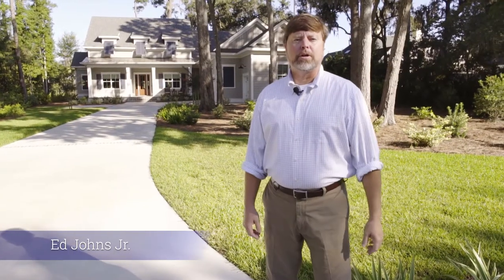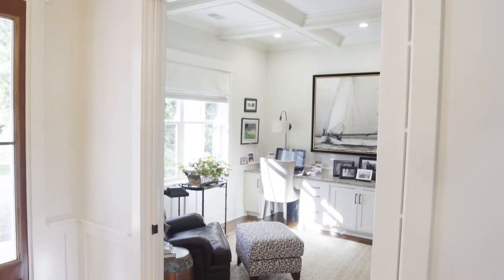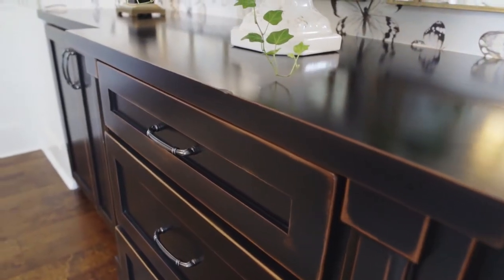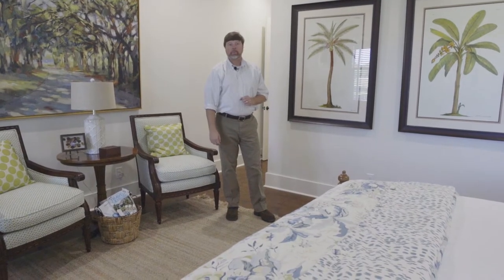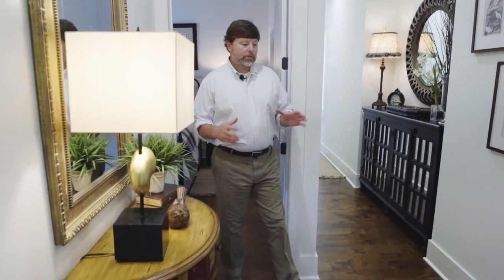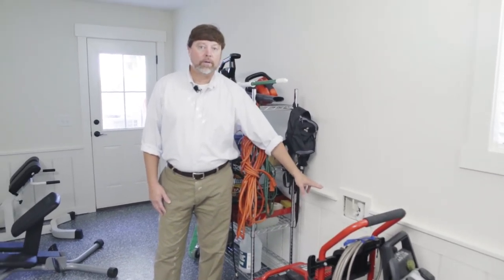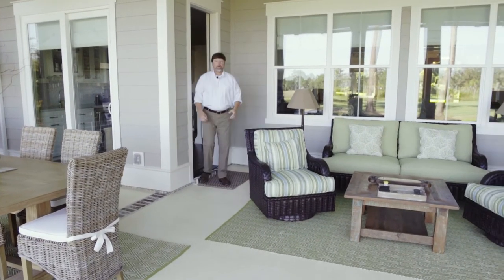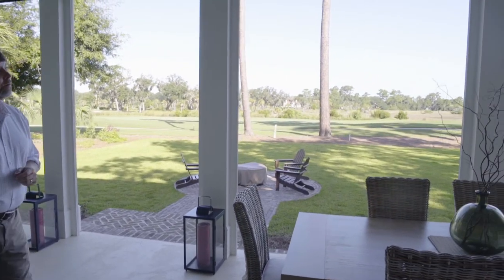Lowcountry Custom Built Homes Open One Level Large Outdoor Living Area 3000 sq. ft.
2,980 sq. ft. with future bonus suite over garage. Large Outdoor Living Area